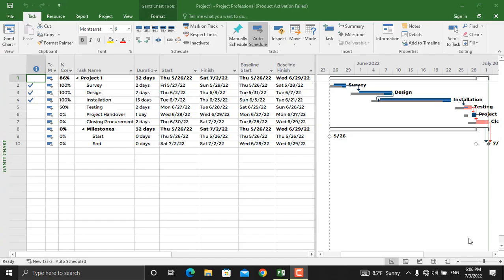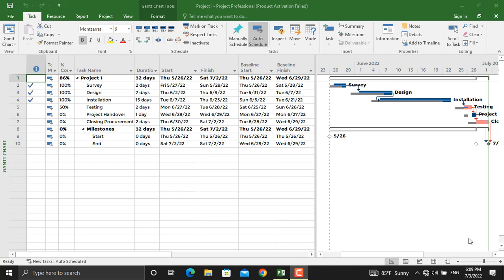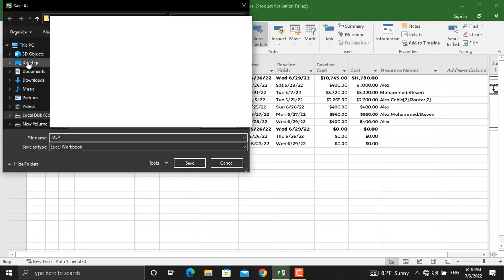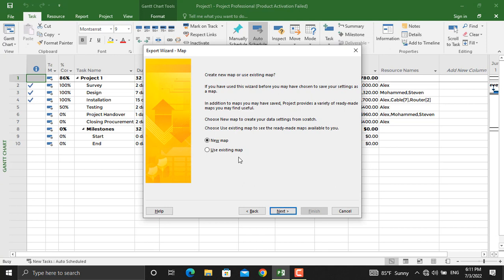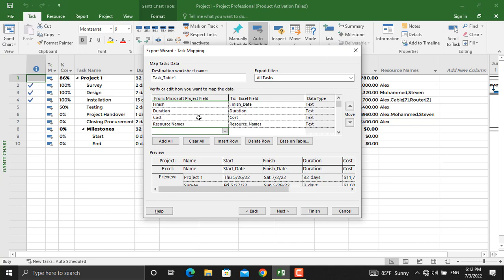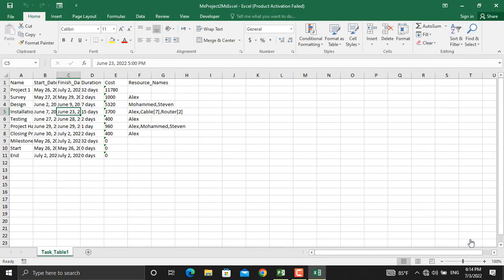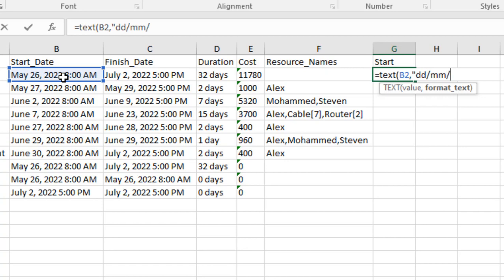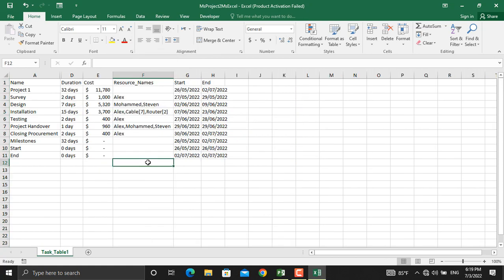How to Export a Schedule form Ms. Project to Ms. Excel?